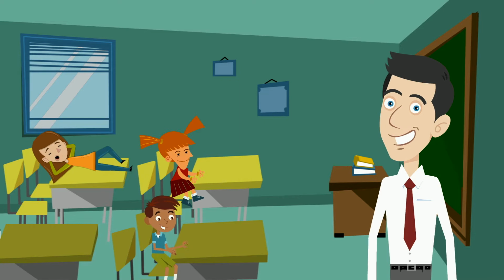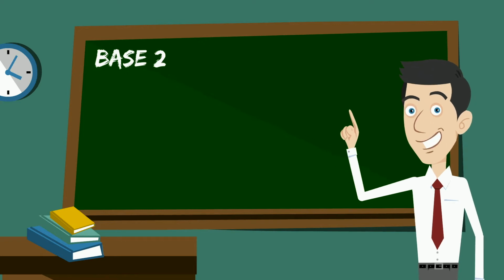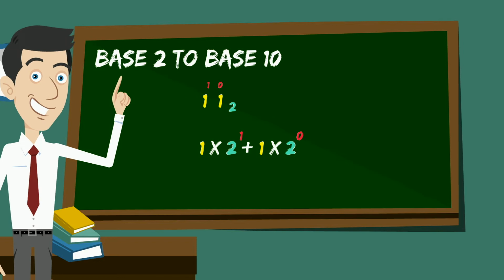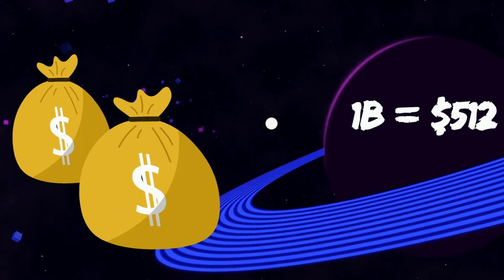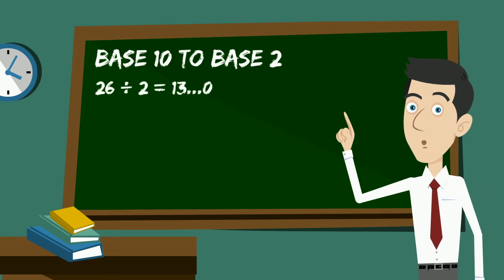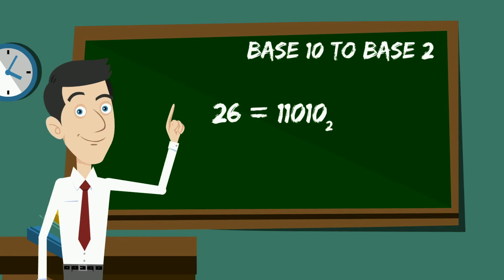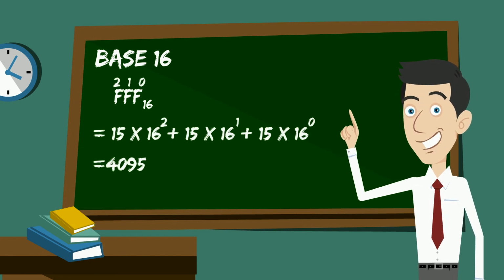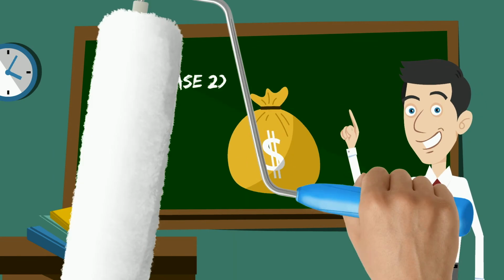How to become a billionaire?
Explore number bases and see how much a billion could actually be? 1 billion Korean won may actually worth less than 1USD or £1.